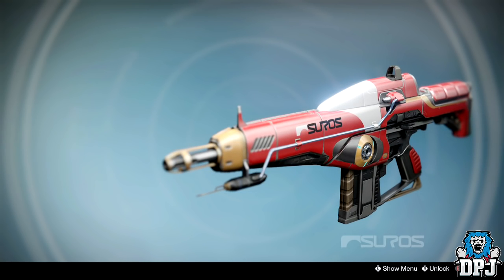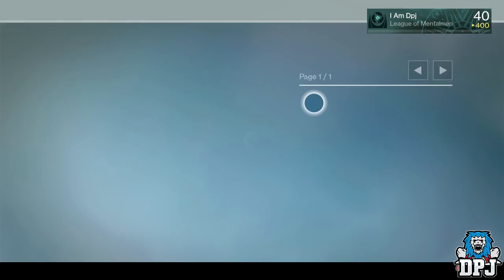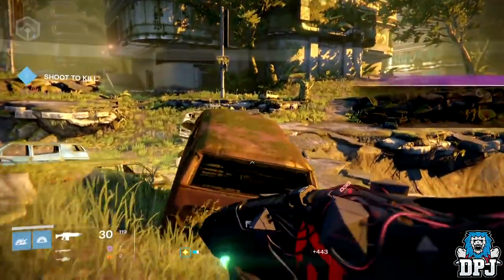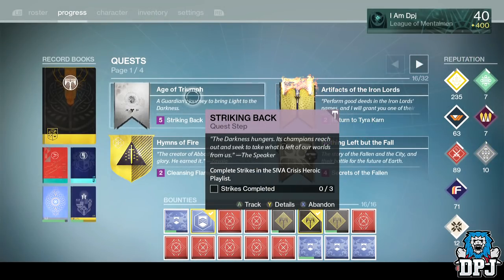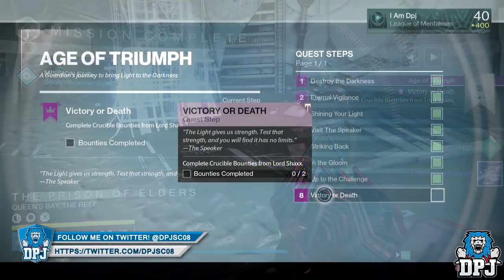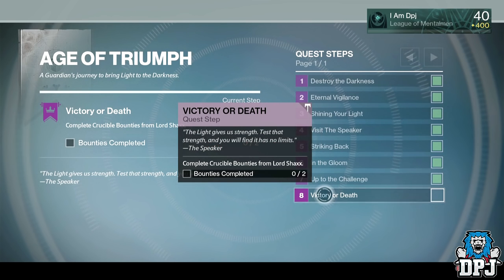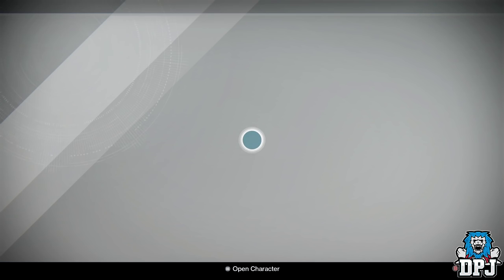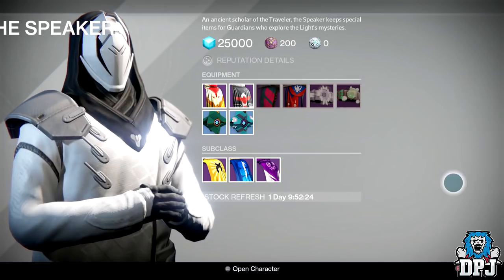Destiny: How To Get The New Hidden Exotic Red Memorial Suros Regime Ornament - Age Of Triumph